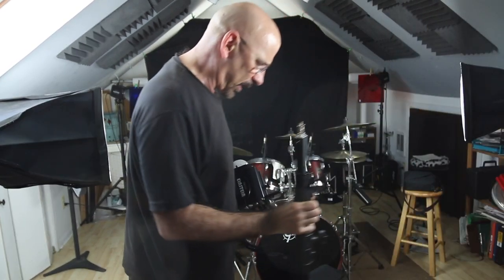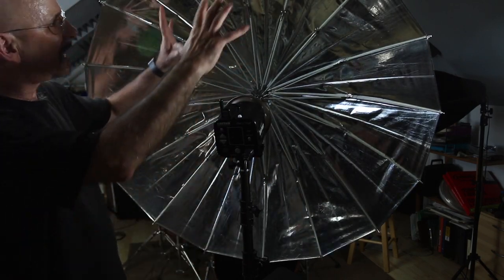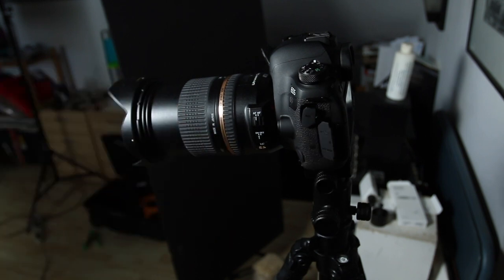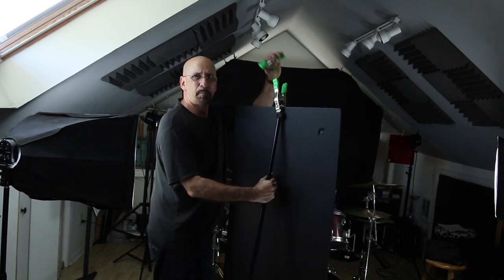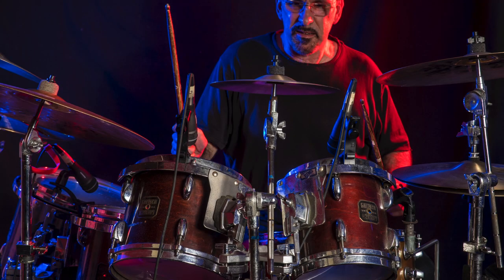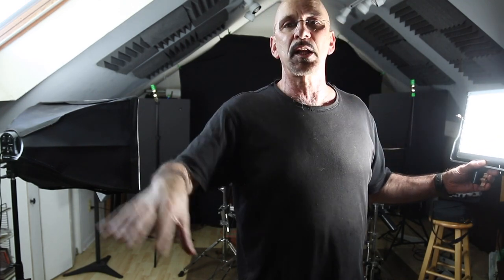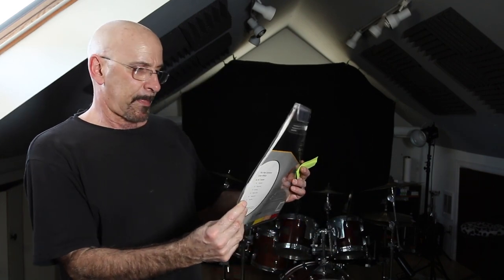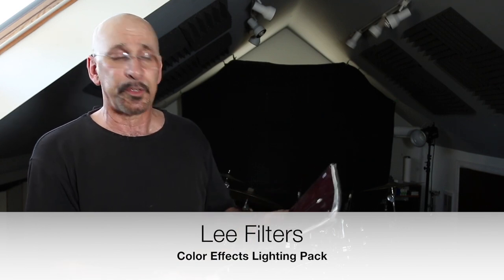Self-Portrait combining ambient light and flash!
This video explores creating a photo by combining ambient exposure with a flash setup. The overall technique is called "dragging the shutter", or "slow sync". The idea is to achieve the "proper" balance between the camera's exposure and flash output.